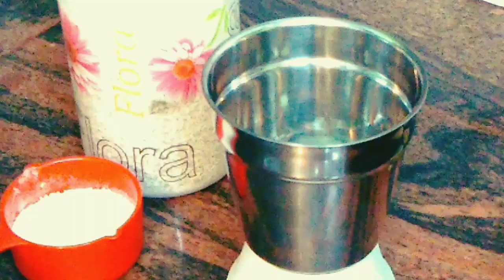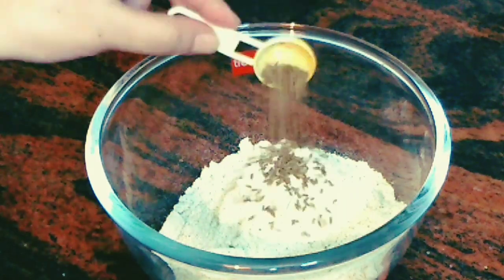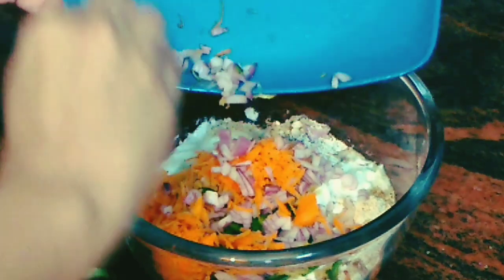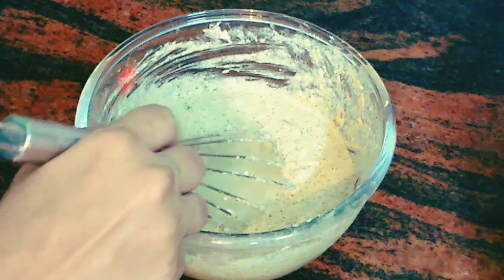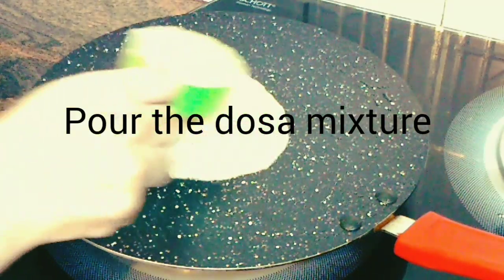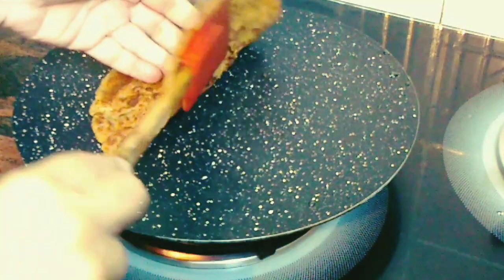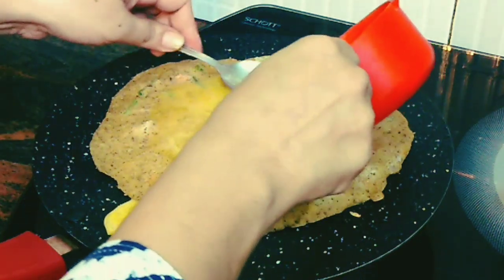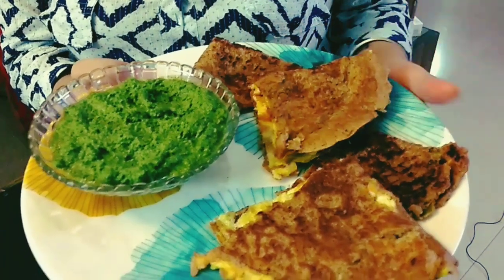Sattu Egg Dosa || Sattu Dosa Recipe || Sattu chilla recipe || Omelete with sattu powder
This dosa is made with simple ingredients but on the healthy version by using a highly nutritious thing called Sattu and  Oats.
This dosa is gluten-free and suitable for all age groups effectively for people who want a more protein-rich diet and wants to maintain good health and control their weight problems.
The egg is an optional thing that can be omitted if required.
So for a morning that needs something healthy and full of protein, it can be a sure shot hit.